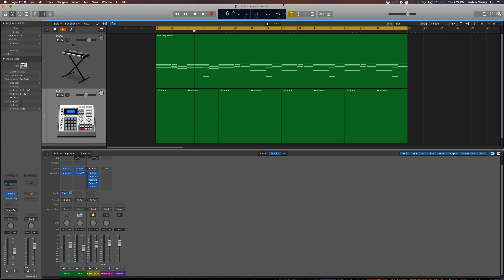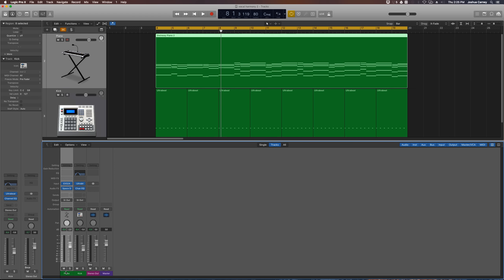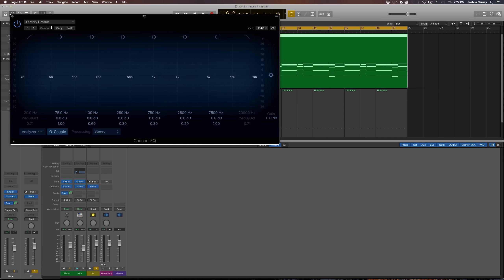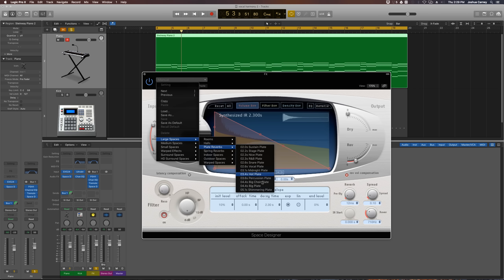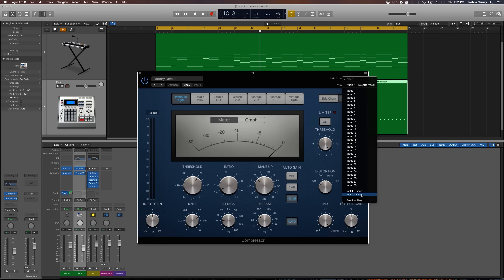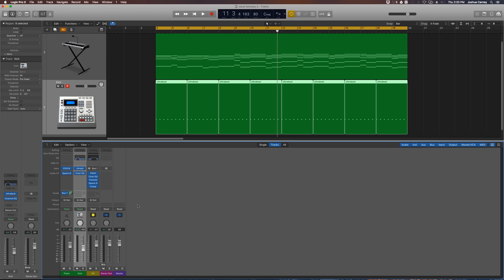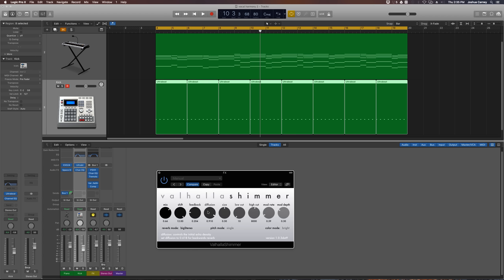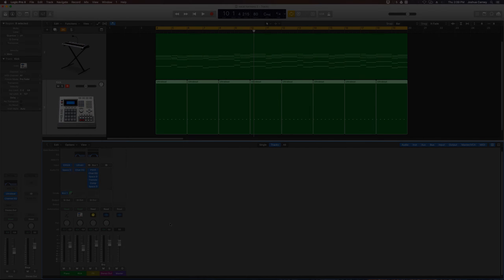Logic Pro X - Pulsing Reverb Effect with Tremolo & Sidechain Compression Ducking